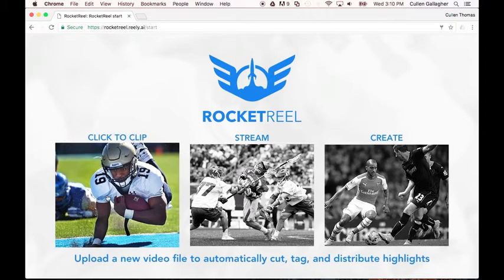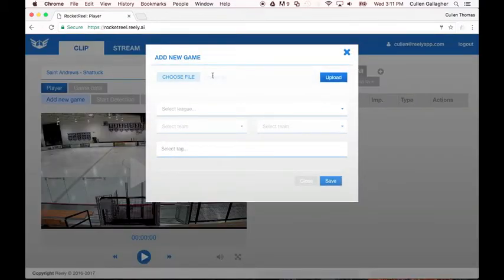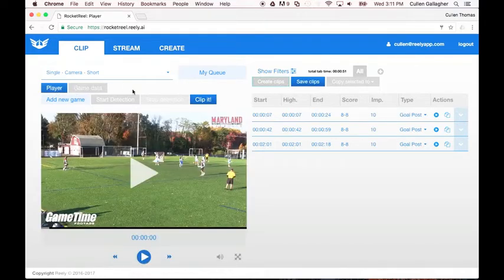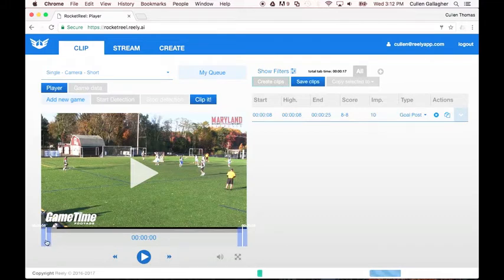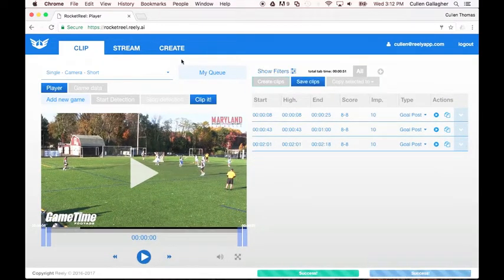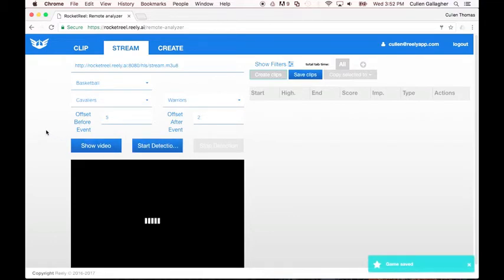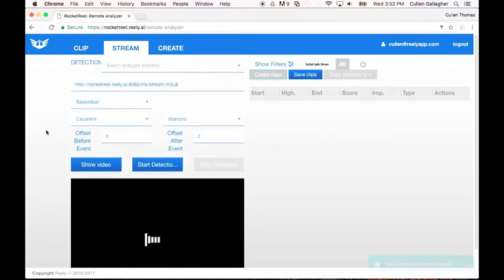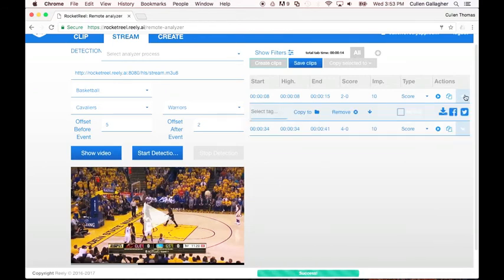RocketReel Update 5.25.17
Newest update to our RocketReel platform for automatically detecting and clipping sports highlights.  New features include streaming support for real-time highlight detection from a stream of your choice.